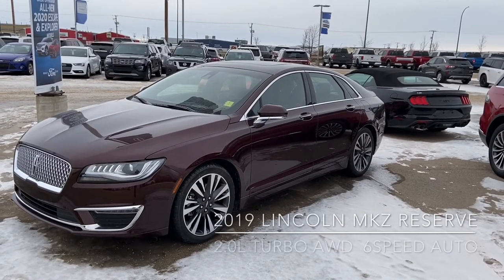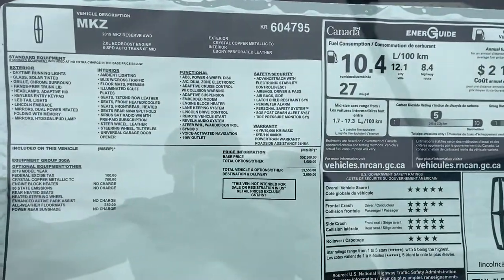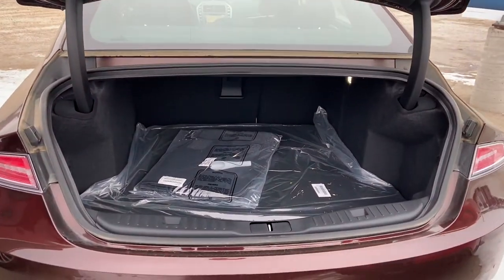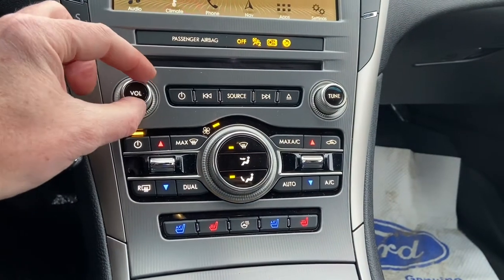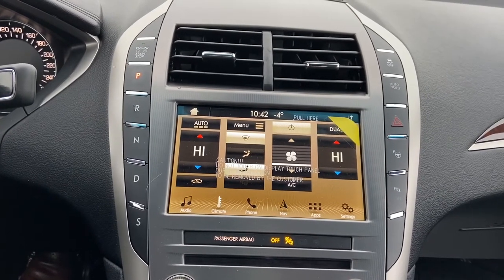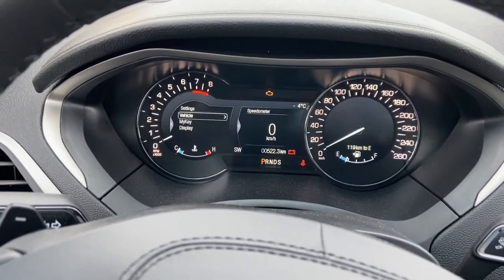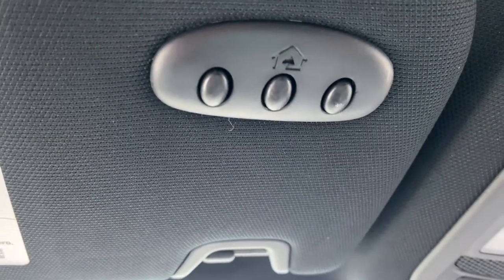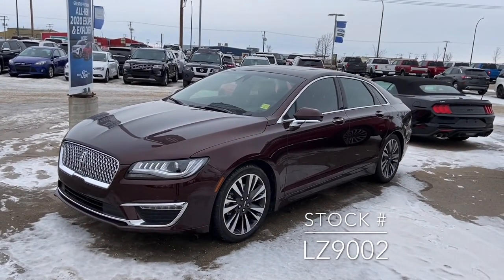2019 Lincoln MKZ Reserve - LZ9002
5 minute walk-around video showcasing our last new 2019 Lincoln MKZ Reserve AWD with the 2.0L Turbocharged engine paired with a 6 Speed Automatic transmission.
Exterior is the Metallic Crystal Copper withe the black Ebony Premium Leather interior.